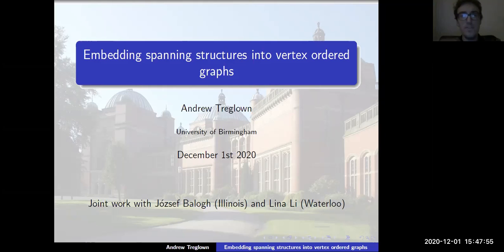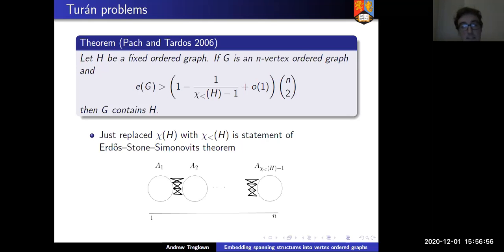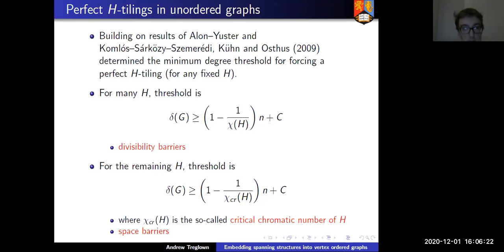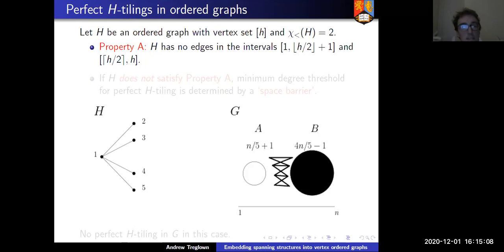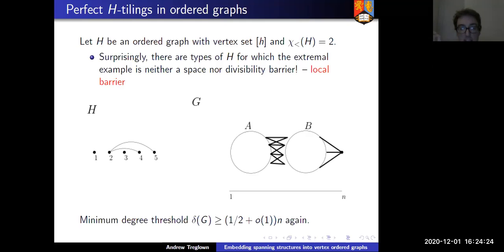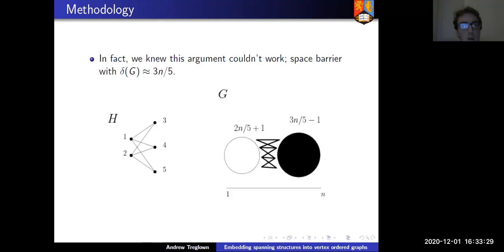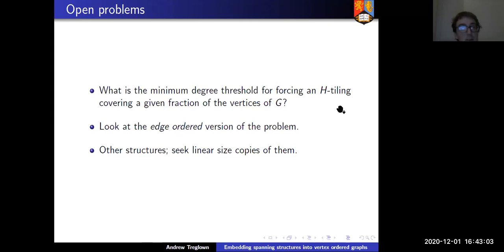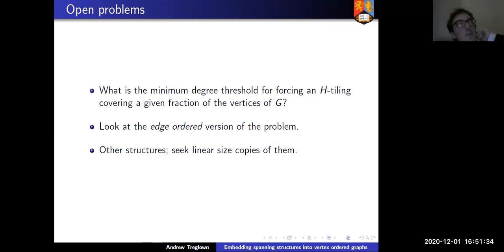12/01/20 - Andrew Treglown - Embedding spanning structures into vertex-ordered graphs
Embedding spanning structures into vertex-ordered graphs
Andrew Treglown, University of Birmingham

Abstract: Over recent years there has been much interest in both Turán and Ramsey properties of vertex ordered graphs (i.e., graphs equipped with an ordering of their vertex set). In a recent paper, József Balogh, Lina Li and I initiated the study of embedding spanning structures into vertex ordered graphs. In particular, we introduced a general framework for approaching the problem of determining the minimum degree threshold for forcing a perfect $H$-tiling in an ordered graph. In this talk I will discuss this work, in particular emphasizing how we adapt the regularity and absorbing methods to be applicable in the ordered setting.